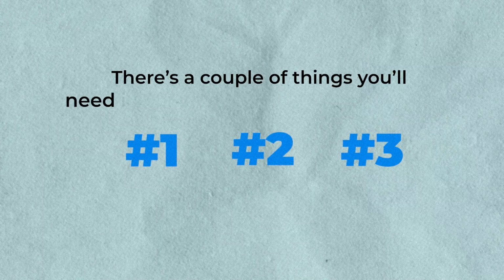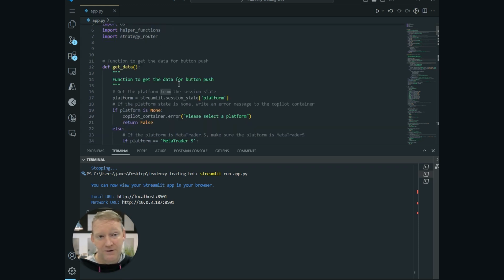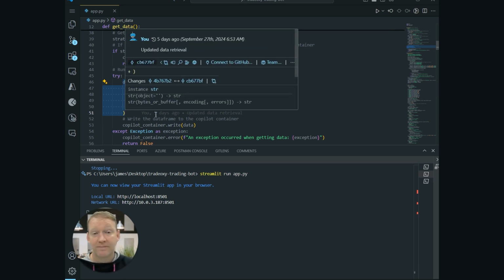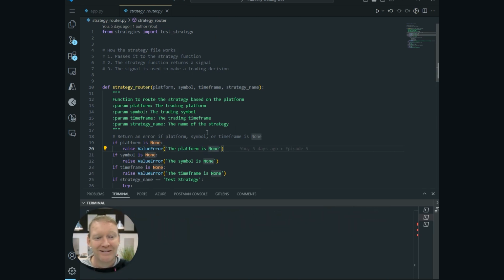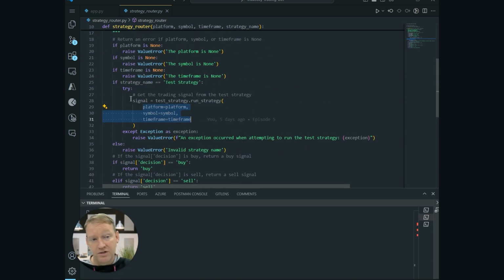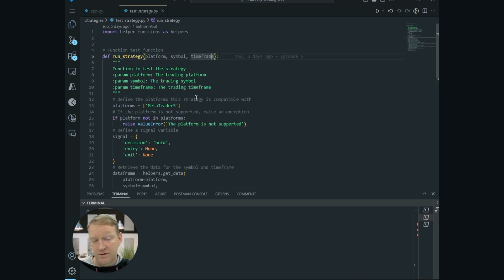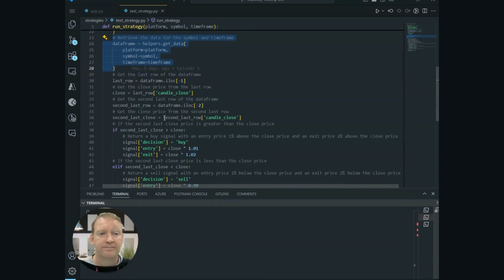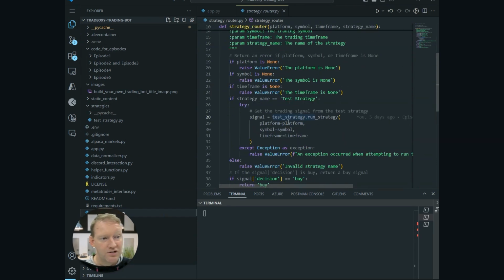Integrate Strategies for Your MetaTrader 5 Trading Bot with Python! 🤖💡| Best strategy videos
Integrate Strategies for Your MetaTrader 5 Trading Bot with Python! 🤖💡
Ever wish you had a strategy to create strategies? 🤯 Well, in this episode, I’m going to show you exactly how to do that with MetaTrader 5 and Python. You’ll learn how to add custom strategies to the trading bot we've built so far, taking your algo trading game to the next level! 🚀